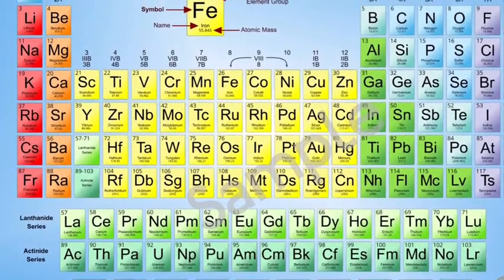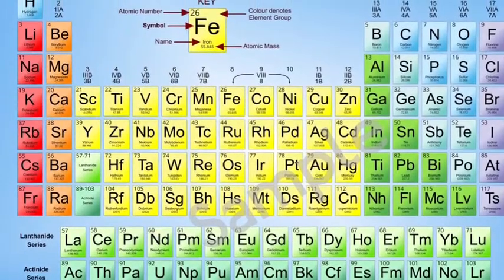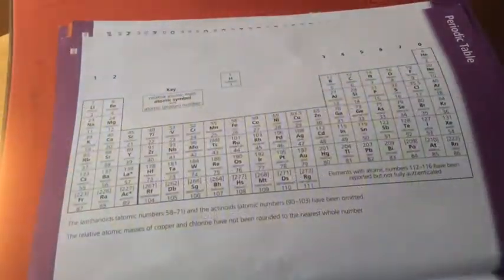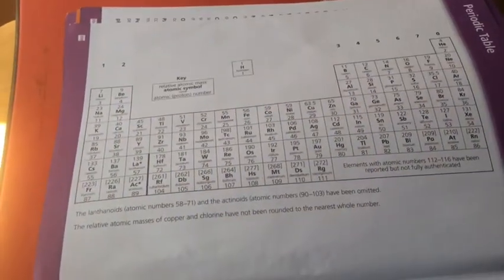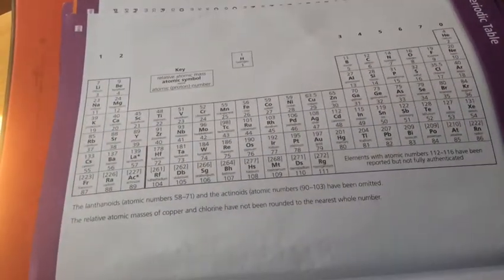Reading the Periodic table